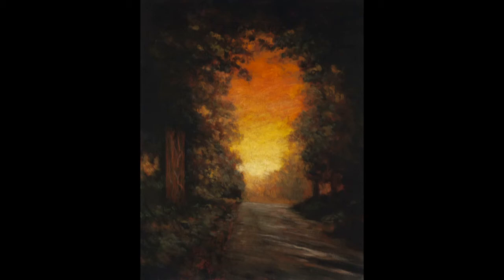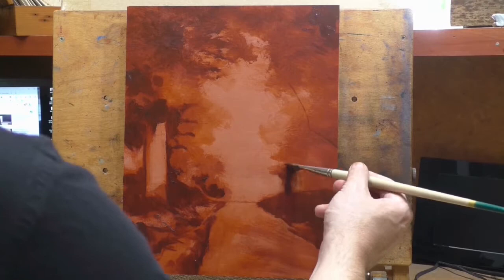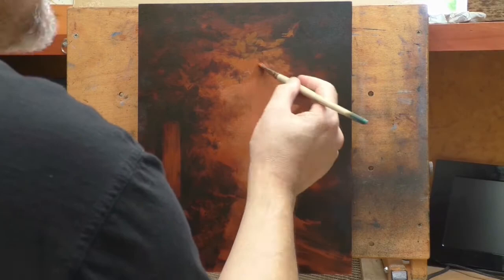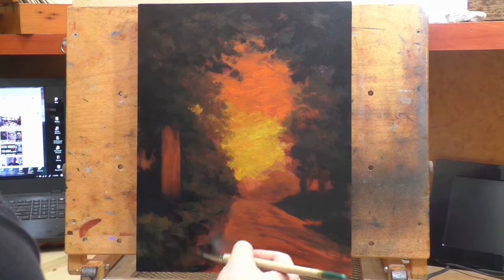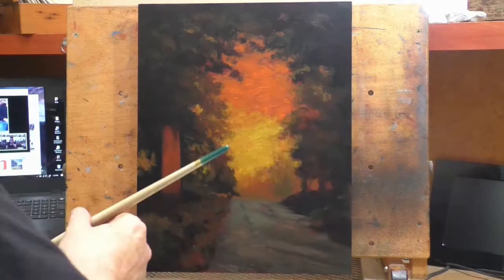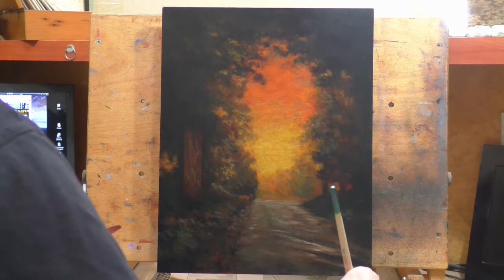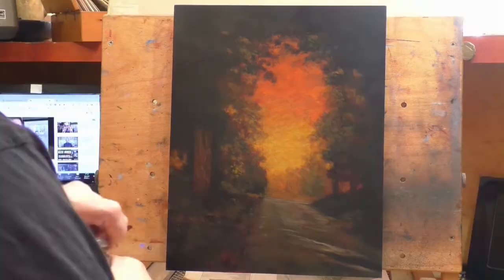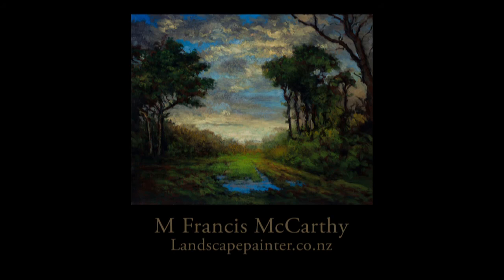Summer Shadows 11x14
#89 of Tonalist Paintings by M Francis McCarthy